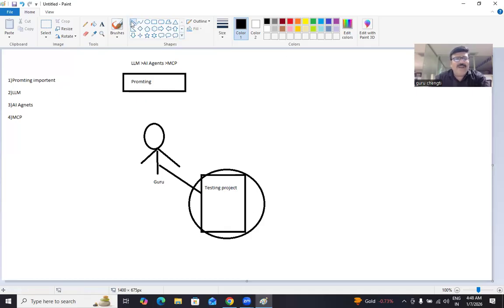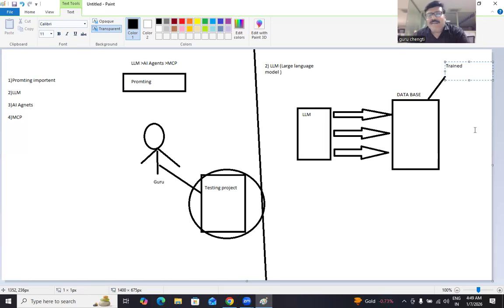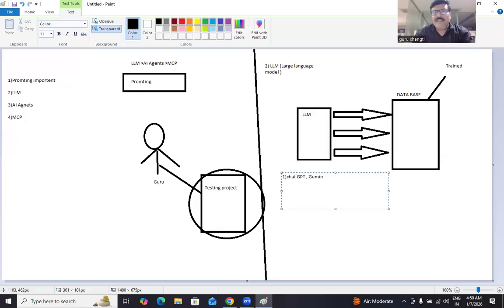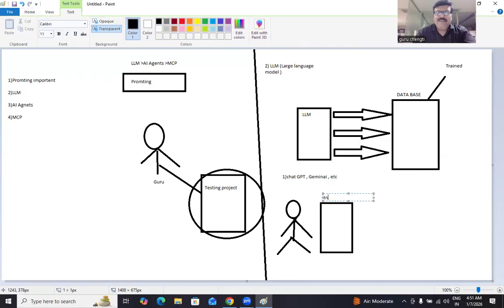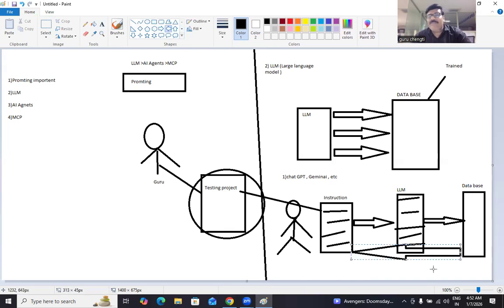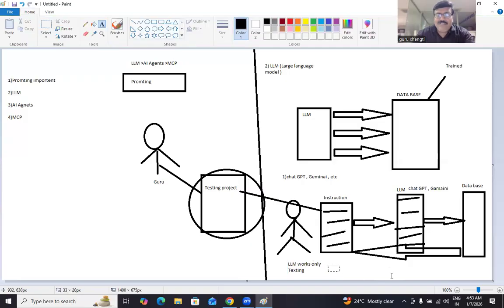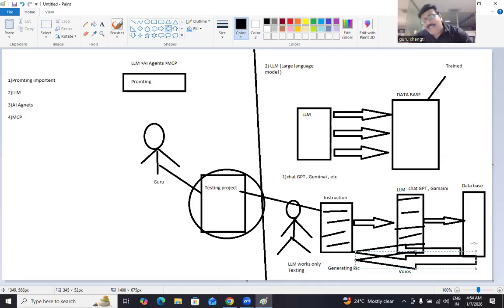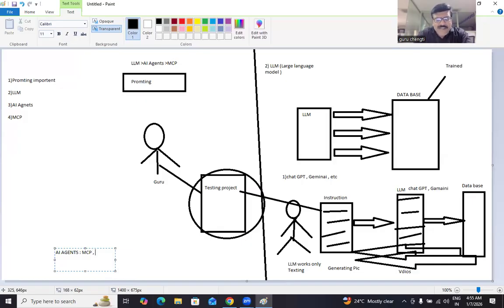QA REAL TIME TESTING USING LLM AI AGENT AND MCP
© Software Testing Real Time Work

1) Real Time Testing Projects Work | Manual & Automation Live Project For Freshers

2) Real-Time Software Testing Project Work Step‑By‑Step Tutorial (Manual Testing For Beginners)

3) Real-Time Testing Projects Work With Live QA Project | Complete Resume & Interview Guide

4) Real-Time Testing Projects Work Using Selenium & Manual Testing | Full Live Project Demo

5) Real Time Testing Projects Work Explanation In Hindi | QA Live Project For Freshers